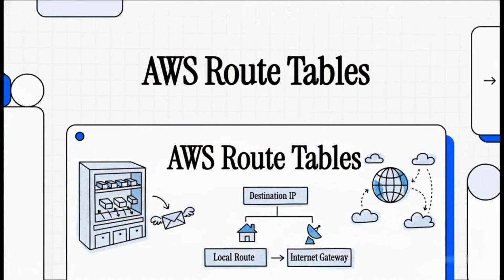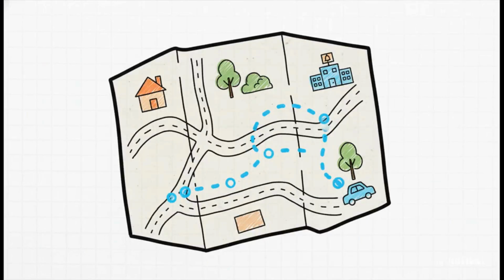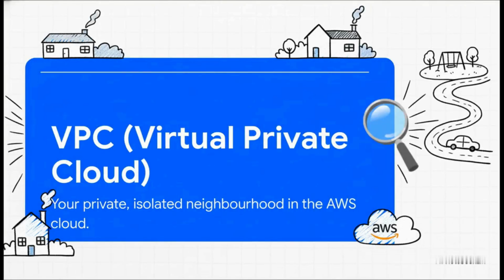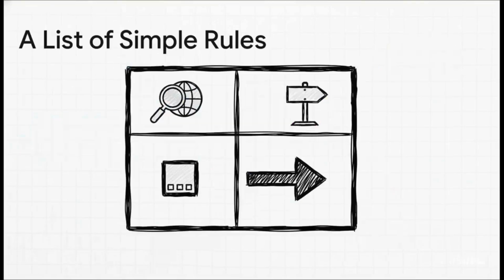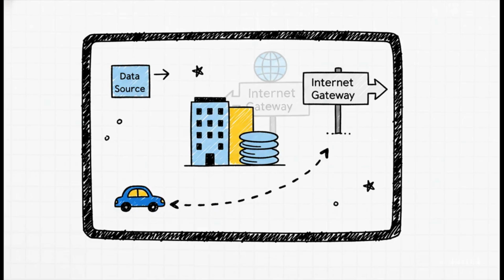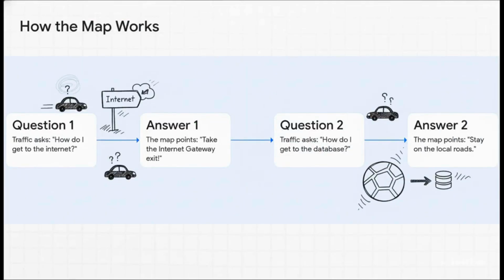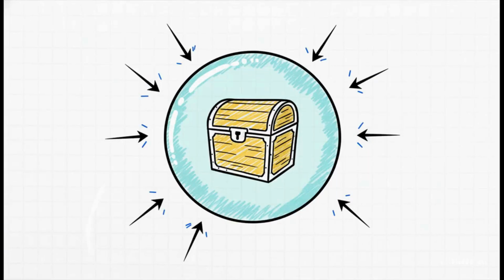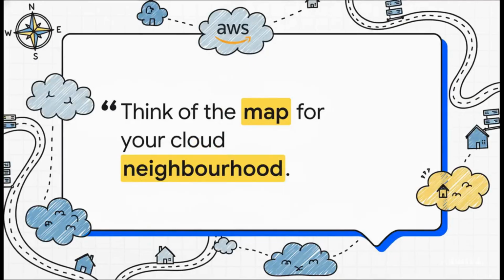Route Tables Explained Simply | AWS ELI5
AWS ELI5 - Simple • Visual • Fun.

In this video we explain AWS Route Tables using a simple neighbourhood analogy.

Route Tables act like the map for your cloud network. They tell traffic where it should go inside your VPC and how it reaches the internet.

In this episode you'll learn:
• What a Route Table is
• How traffic moves inside a VPC
• How Route Tables work with Internet Gateways
• Why Route Tables are essential for AWS networking

This video is part of the AWS Networking Explained Simply series.

Watch the full playlist to understand AWS networking step-by-step:

1. VPC Explained Simply
2. Subnets Explained Simply
3. Internet Gateway Explained Simply
4. Route Tables Explained Simply

Next up: NAT Gateways — how private servers reach the internet.

AWS ELI5 - Explained Like You're 5.